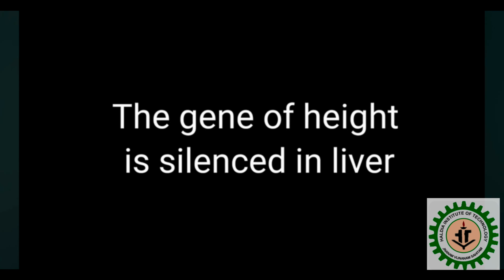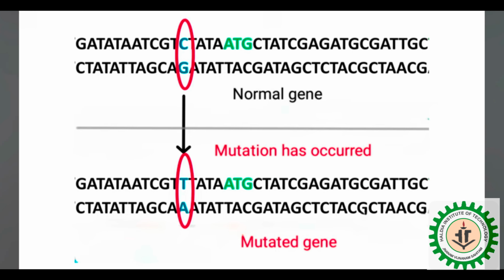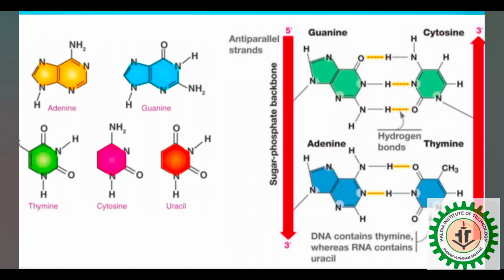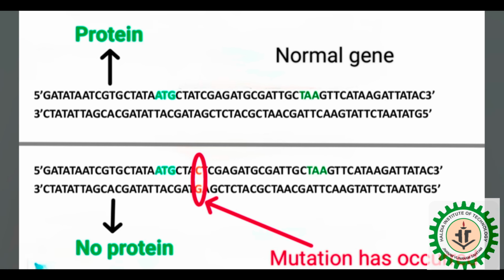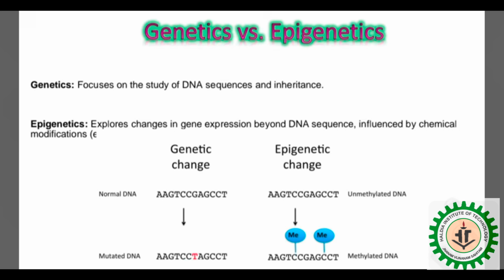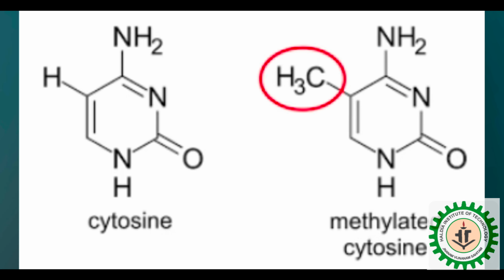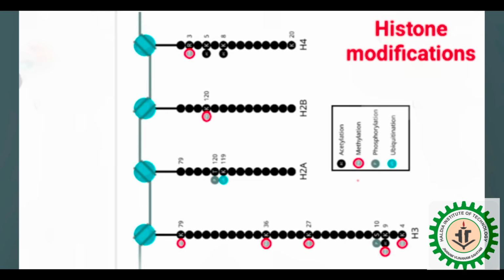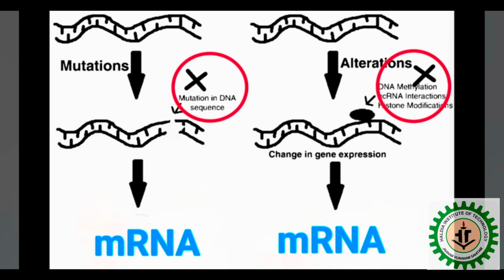Epigenetics Explained | Gene Regulation Made Easy 🧬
Epigenetics Explained | Gene Regulation Made Easy 🧬|| Master Epigenetics | DNA Methylation, Histone Modification & More

🧬 Have you ever wondered how genes can be turned ON or OFF without changing the DNA sequence? Welcome to this comprehensive lecture on Epigenetics, one of the most exciting and rapidly evolving fields in molecular biology and biotechnology.
In this video, you'll explore the fundamental principles of epigenetics, including DNA methylation, histone modifications, chromatin remodeling, genomic imprinting, X-chromosome inactivation, and epigenetic regulation of gene expression. These concepts are explained in a simple, visual, and exam-oriented manner to help you build a strong conceptual foundation.

📘 Topics Covered in This Video:

🔵 History of Epigenetics
🟡 Gene Expression and Gene Regulation
🟠 DNA Methylation
🟣 Histone Modifications
🔴 Chromatin Remodeling
🟤 Epigenetic Marks
⚪ Euchromatin and Heterochromatin
🔷 Non-Coding RNA in Epigenetics
🔶 Genomic Imprinting
🟥 X-Chromosome Inactivation
🟩 Epigenetic Inheritance
🟦 Epigenetics and Development
🟨 Epigenetics in Human Diseases
🟪 Epigenetics and Cancer
🟫 Environmental Effects on Epigenetics
🔘 Applications of Epigenetics in Biotechnology
🟢 Recent Advances in Epigenetics

Dr. Nabanita Roy Chattopadhyay is an Assistant Professor in the Department of Biotechnology, Haldia Institute of Technology. She specializes in Molecular Biology, Genetics, Epigenetics, Cell Biology, and Biotechnology, with a passion for making complex biological concepts simple and engaging. Her teaching combines conceptual clarity with real-world applications, helping students excel in university examinations, competitive tests, and research in the life sciences.